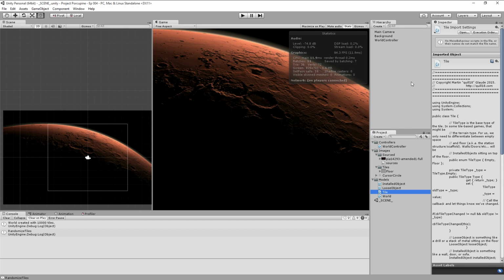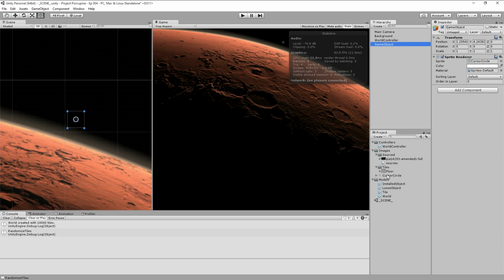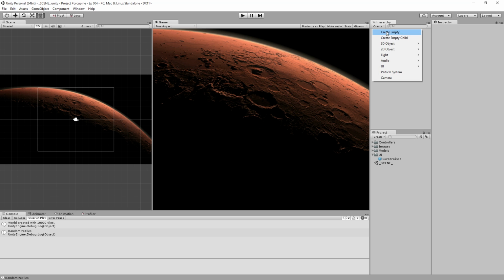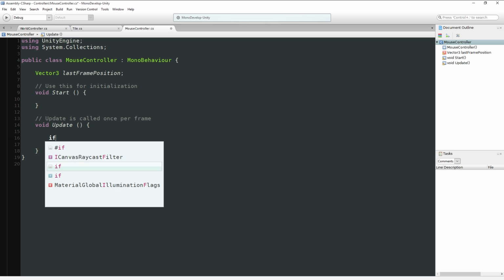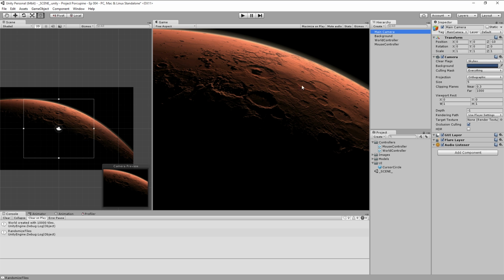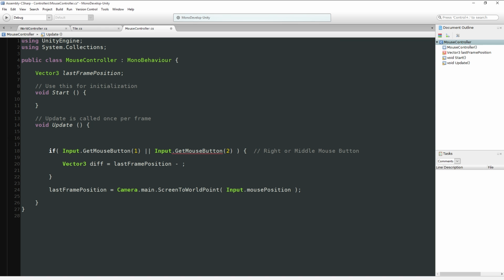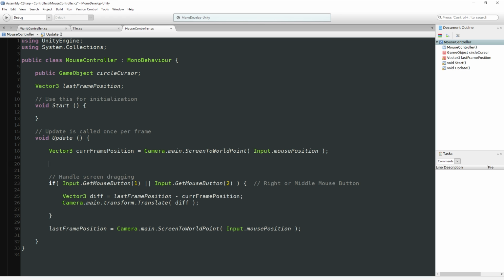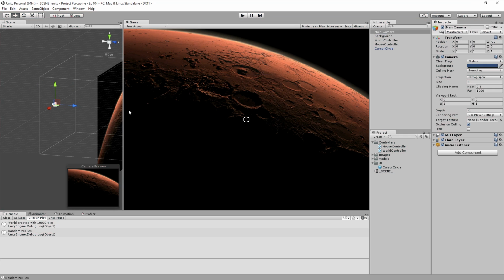Unity Base-Building Game Tutorial - Episode 4!